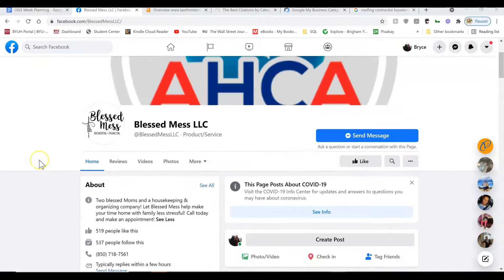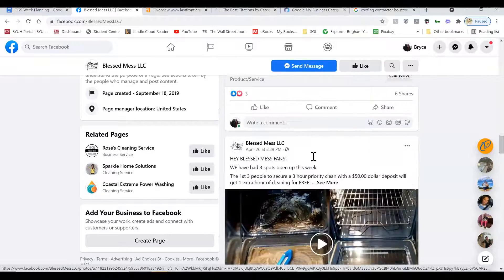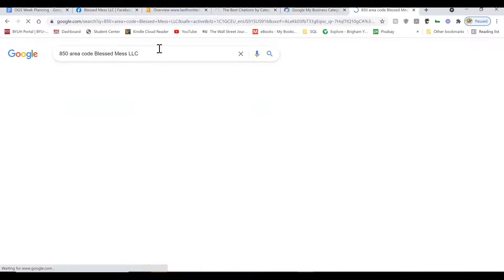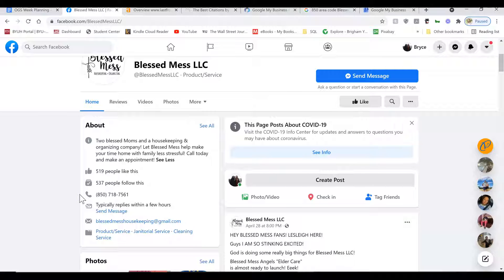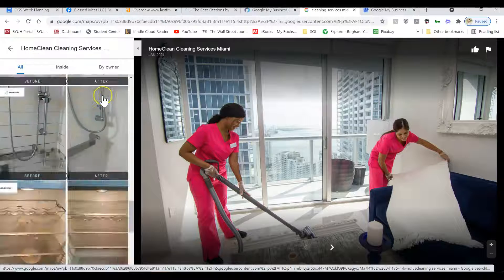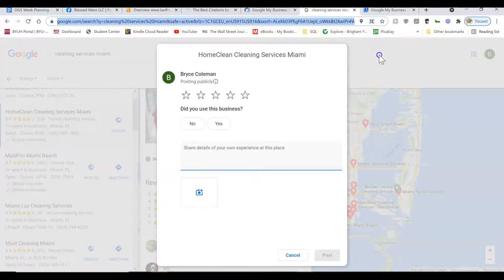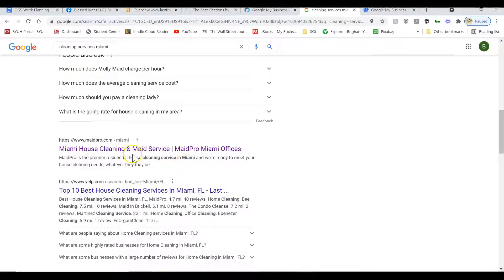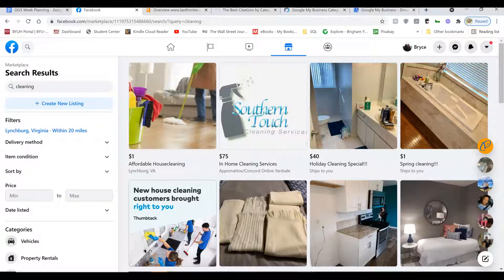Blessed Mess LLC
Blessed Messa LLC Marketing Audit